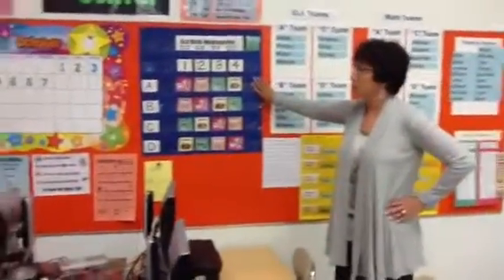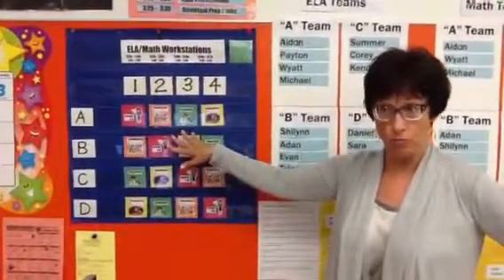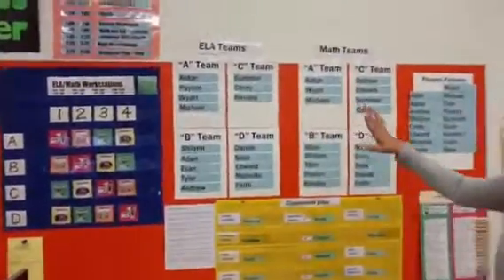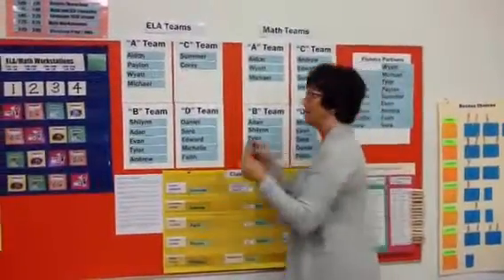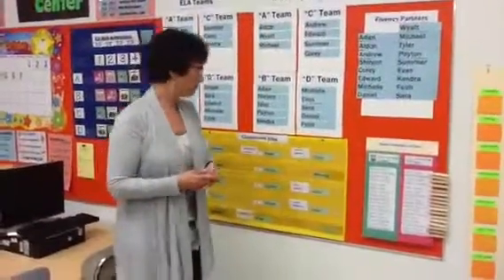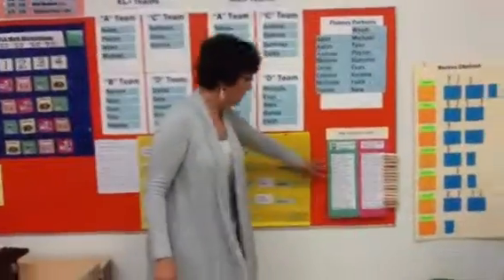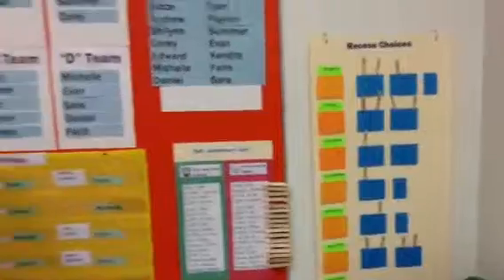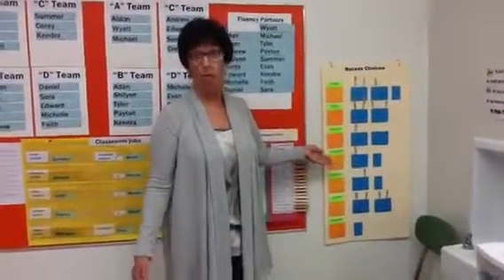Vicki Gibson's Business Center in Action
Mrs. Grande shares how she organizes her Business Center in her 3rd grade classroom.